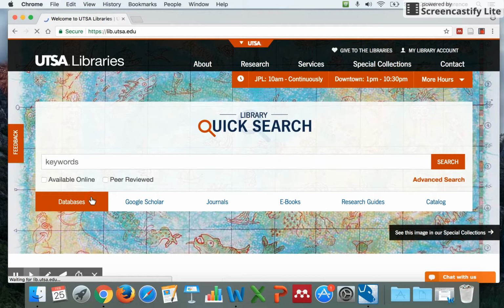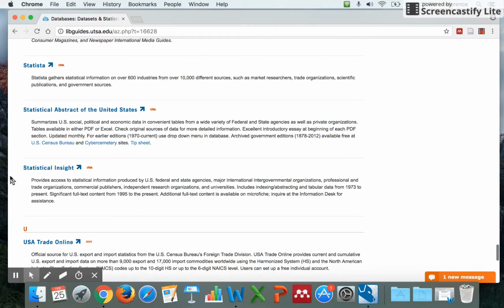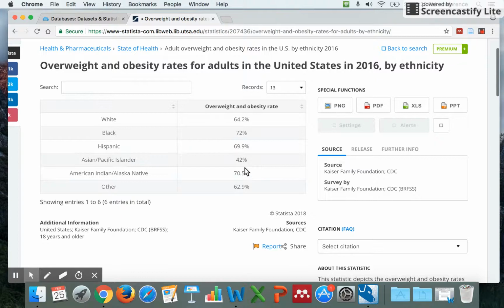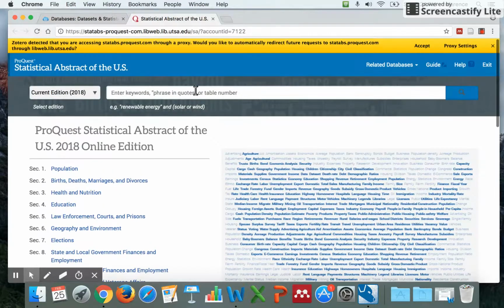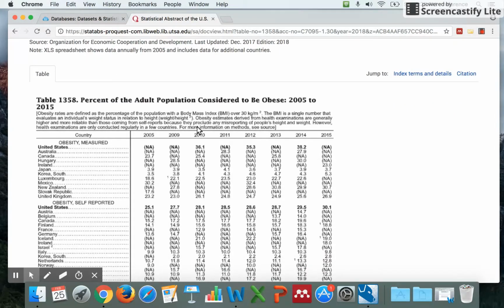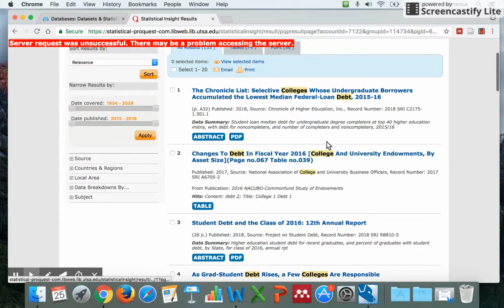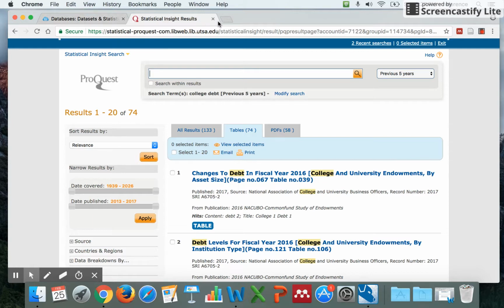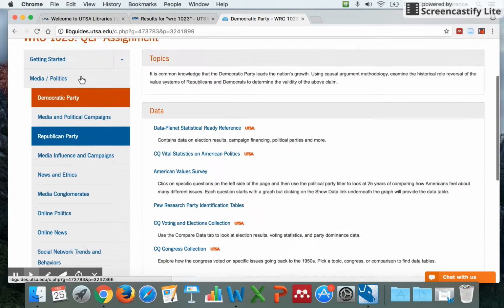Feb 25, 2018 8:29 PM